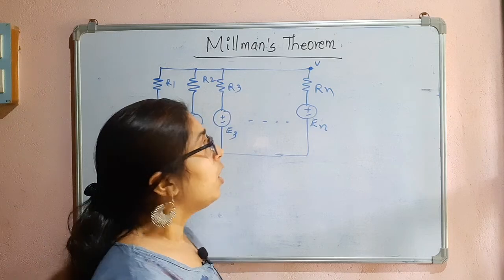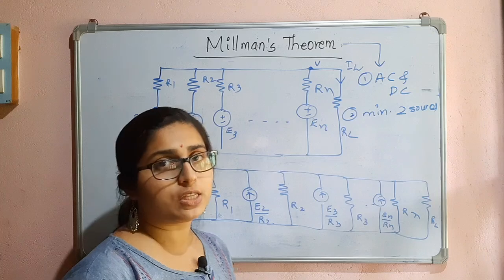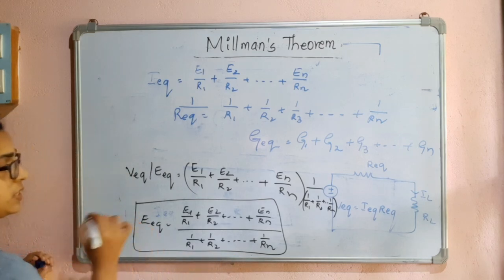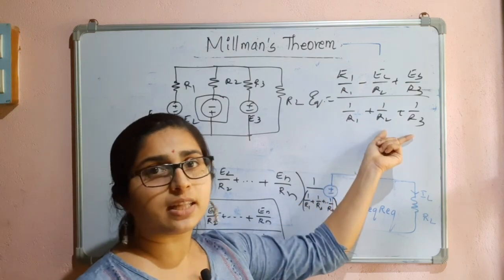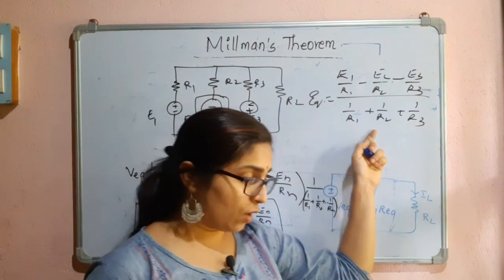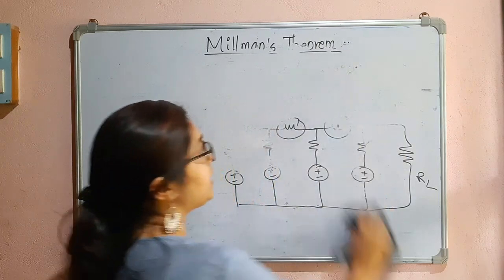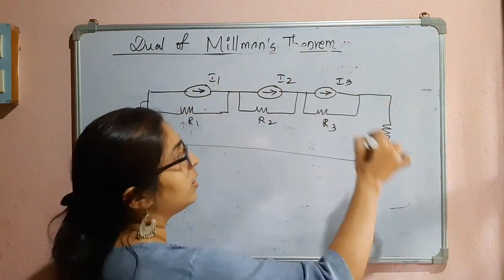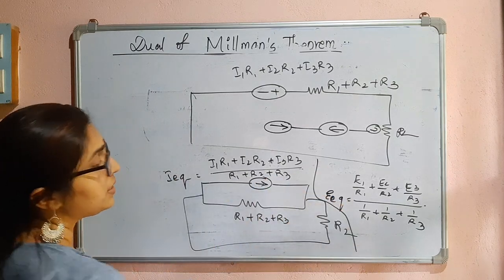Millman's Theorem -Advantages,Disadvantages,Proof & Dual of Millman's Theorem|GATE|ESE|VTU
In this video I have discussed about Millman's theorem,it's advantages and disadvantages,proof & dual of millman's theorem.